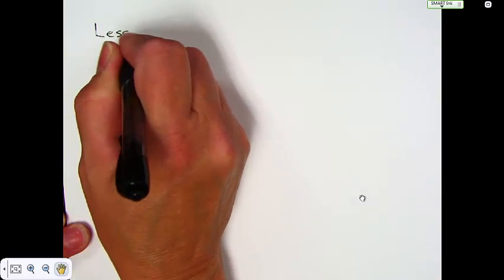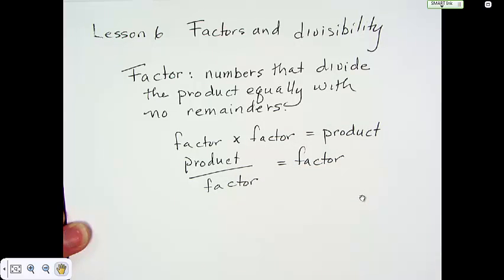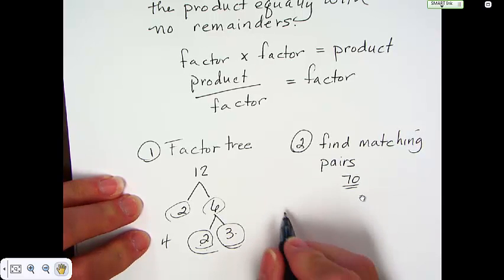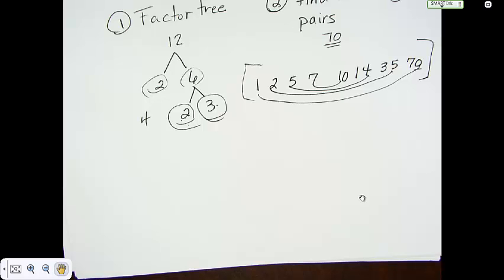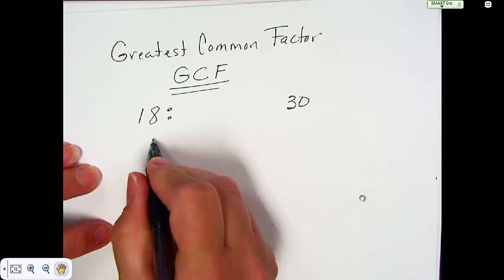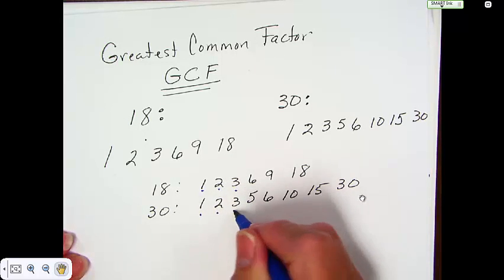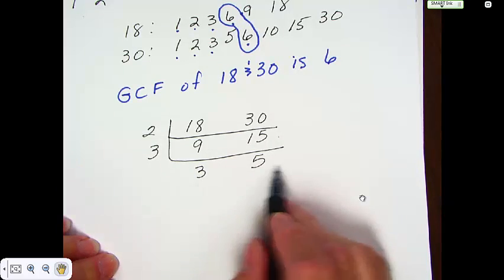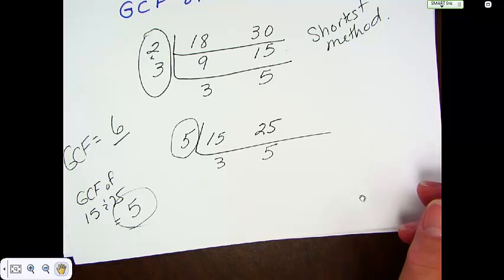Saxon Course 2 Lesson 6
Factors and GCF